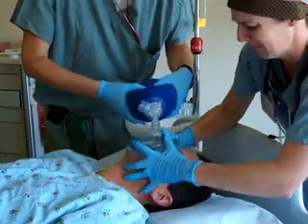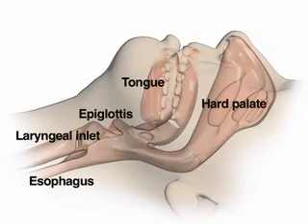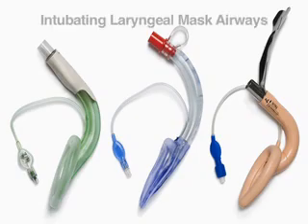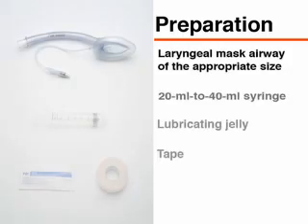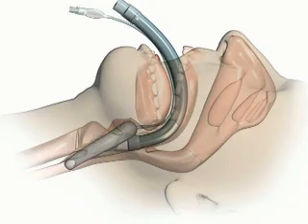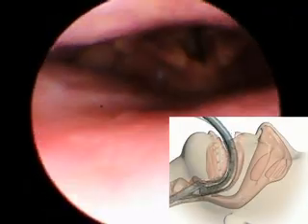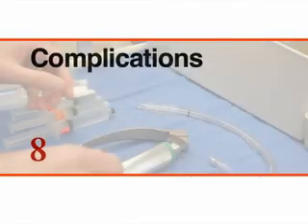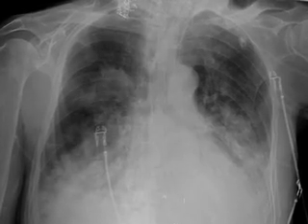Laryngeal Mask Airway in Medical Emergenciesجایگذاری ماسک لارنژیال در اورژانس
سلام
در این ویدئو که به زبان انگلیسی است نحوه ی جایگذاری ماسک لارنژیال را یاد می گیرید.این روش نسبت به اینتوباسیون مهارت کمتری نیاز دارد و سریع تر و بدون نیاز به تغییر پوزیشن سر قابل انجام است.